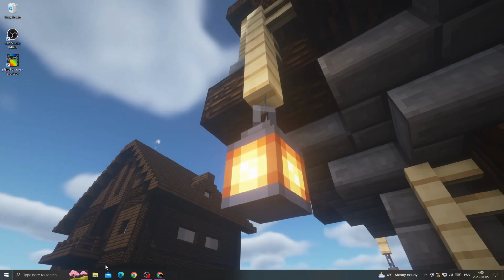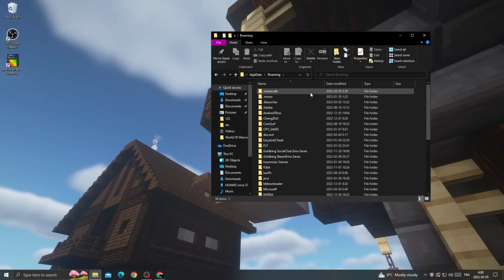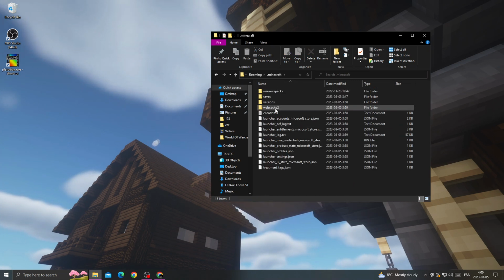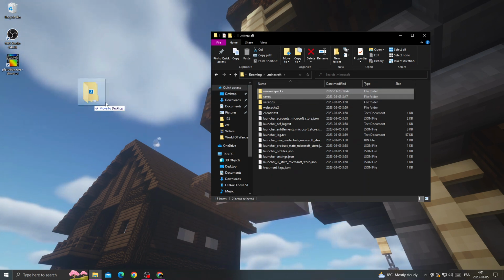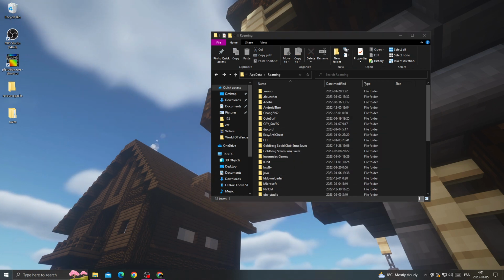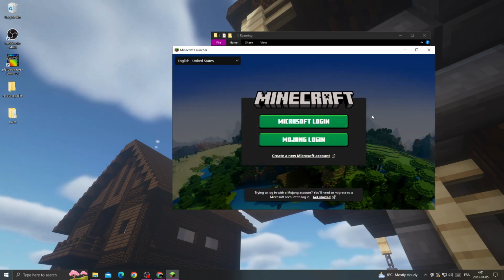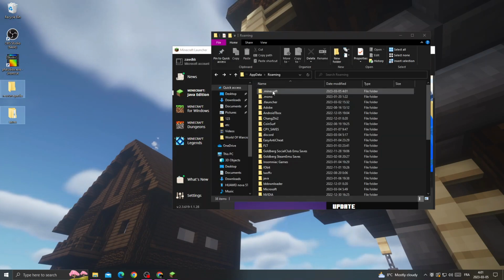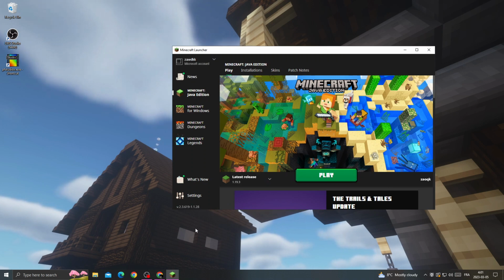how to fix “Your Java Runtime is incompatible” error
in this video we discuss :